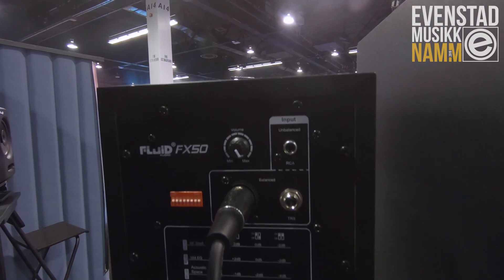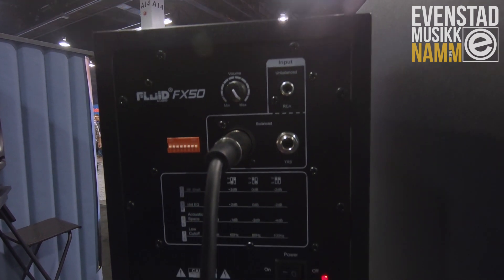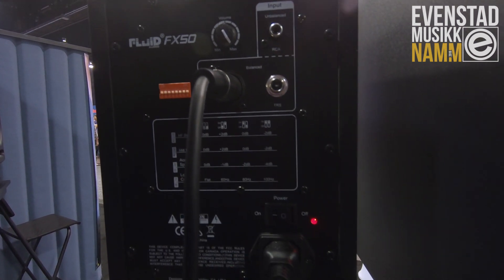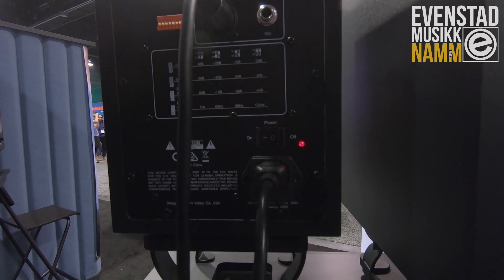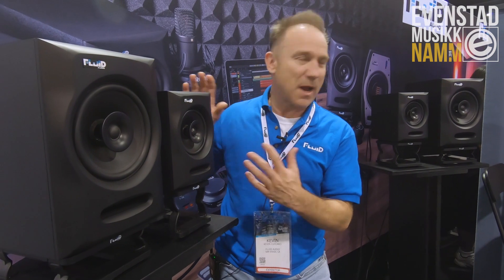NAMM 2019 | Fluid Audio FX50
In this video we get a rundown of Fluid Audio's newest monitor, from their founder, Kevin Zuccaro!